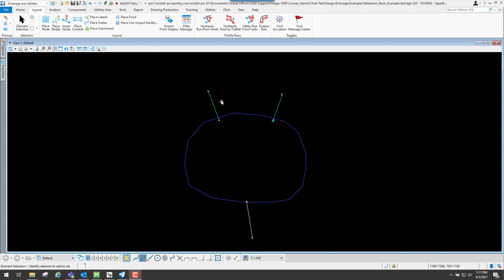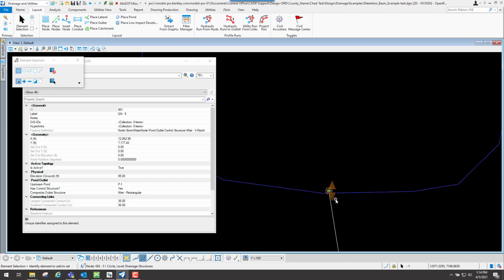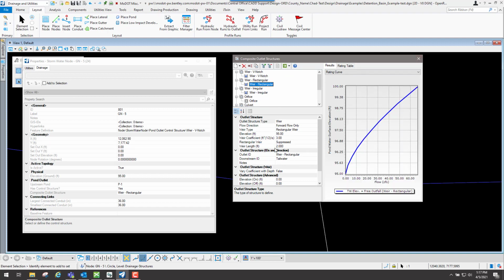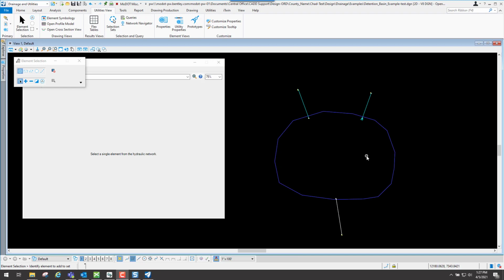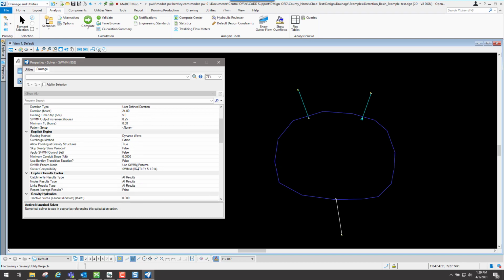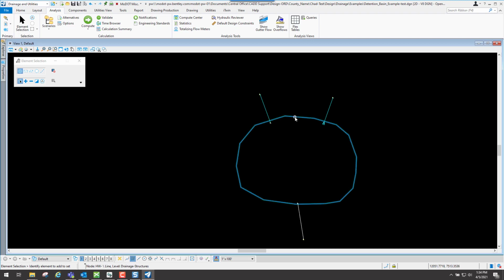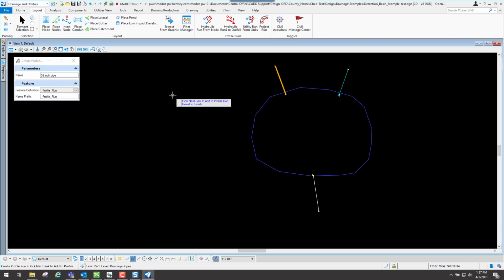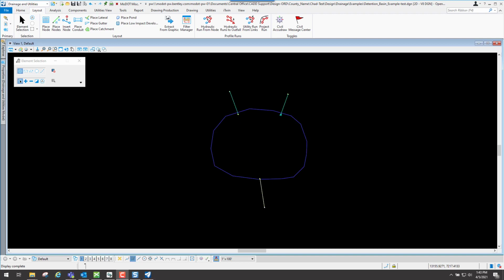ORD Drainage - Simple Detention Basin